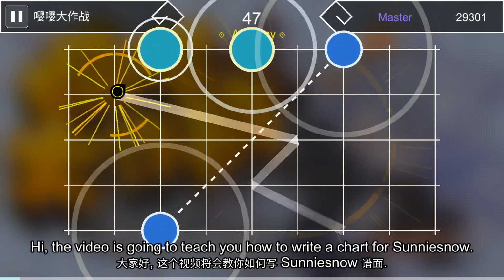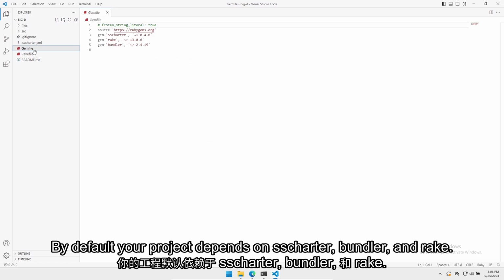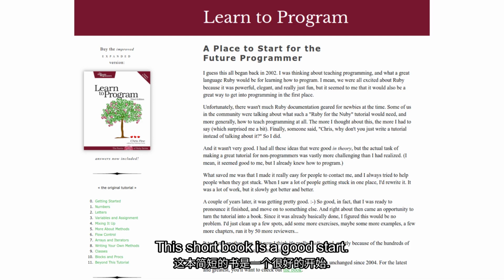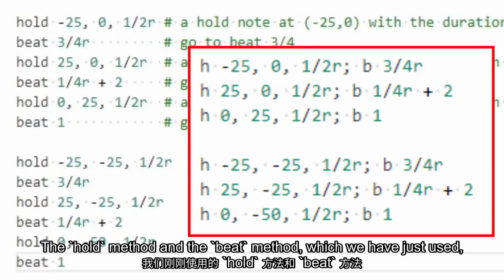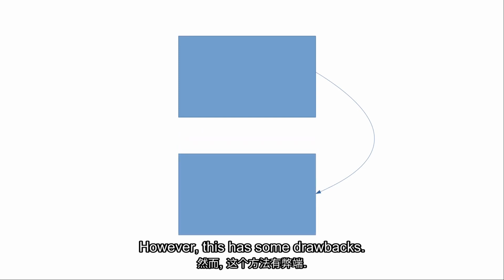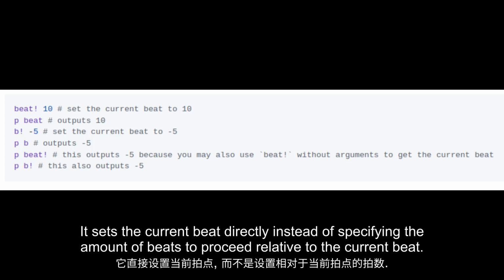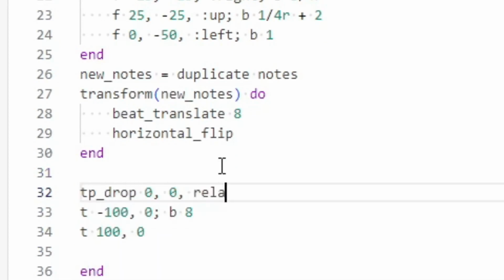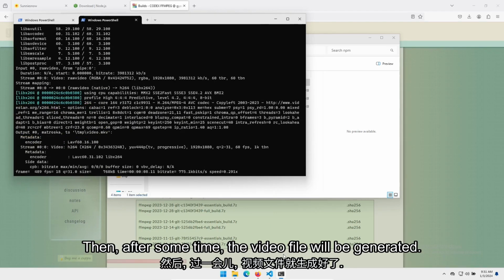Sunniesnow charting tutorial (how to do Lyrica fanmake charts)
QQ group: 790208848